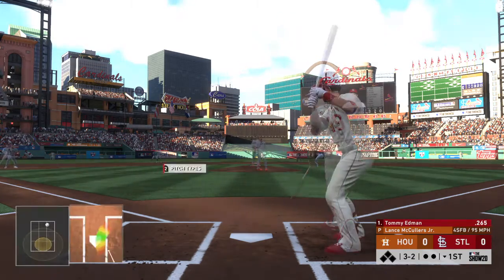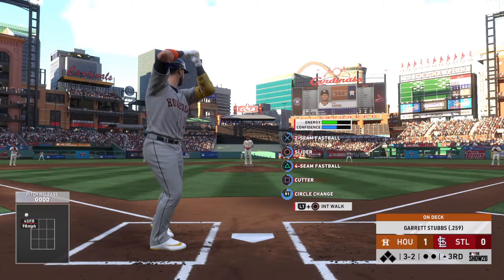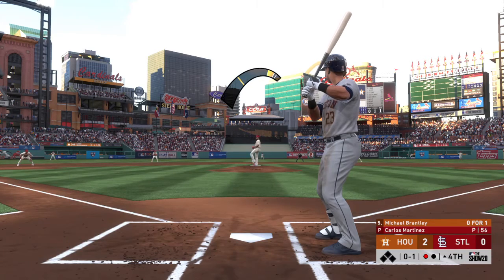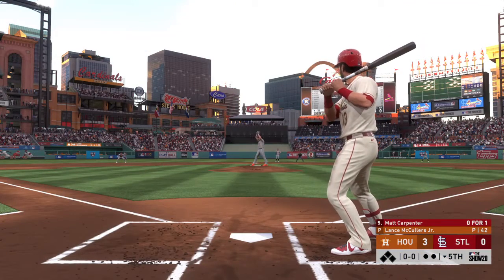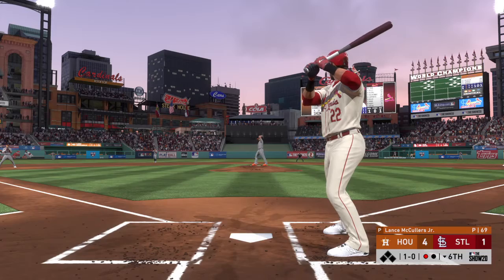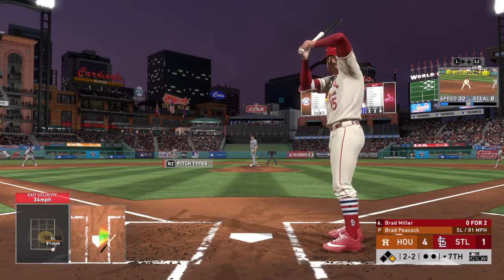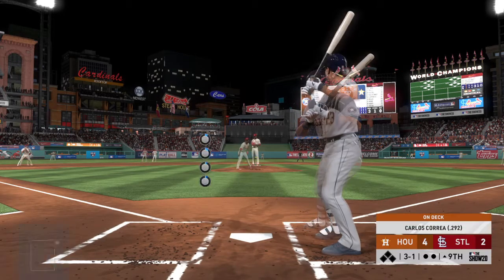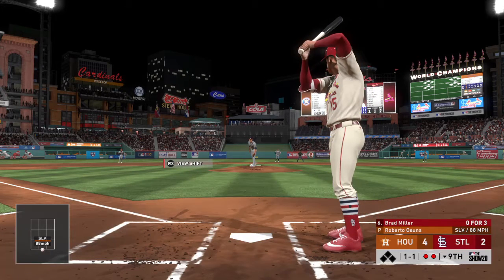Series 5 (Game 1 of 3): FiveToolSlugga (Houston) @ Mammoth90 (St. Louis)